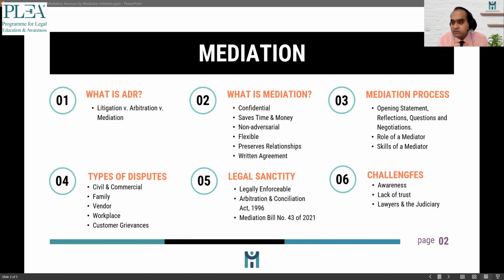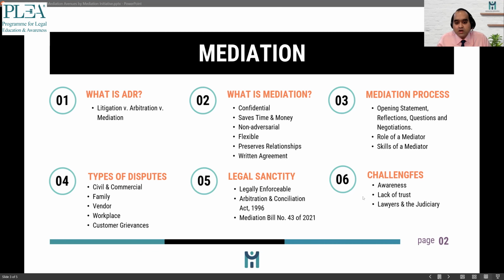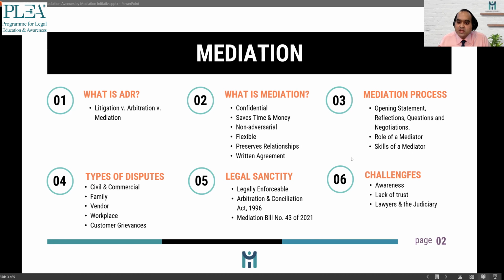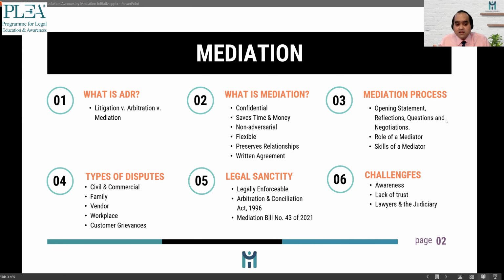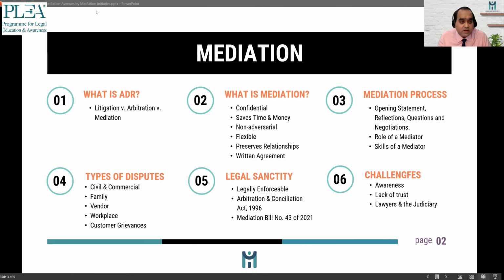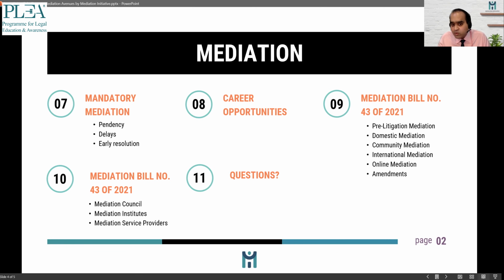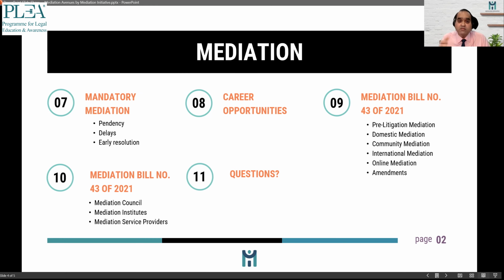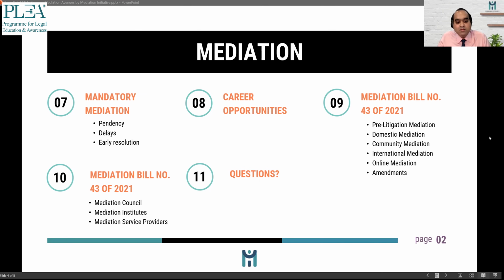Mediation An Alternate Dispute Resolution ADR process by Mihir Govilkar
Mediation is a structured dispute resolution process where a neutral third party helps disputing parties reach mutually acceptable solutions. Widely used in civil, commercial, family, healthcare, and vendor disputes, mediation emphasizes neutrality and transparency. This webinar provides a clear overview of mediation and the Mediation Bill, 2021, covering key reforms such as mandatory pre-litigation mediation and the establishment of the Mediation Council of India. It also explores emerging opportunities and compares mediation with other ADR mechanisms. Watch the webinar to understand how mediation offers an effective and efficient approach to resolving disputes.

00:00 Introduction
00:32 What is ADR?
04:00 Mediation: Features
09:02 Mediation: Process
14:15 Types of disputes and Legal sanctity
16:25 Challenges
20:08 Mandatory mediation
21:38 Career opportunities
23:04 Overview of Mediation Bill 2021
30:04 Q&A